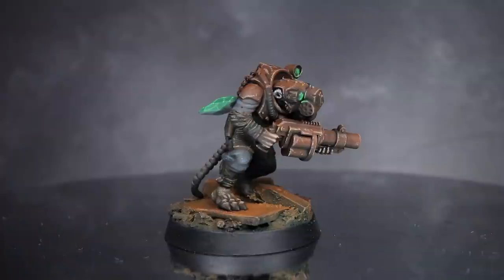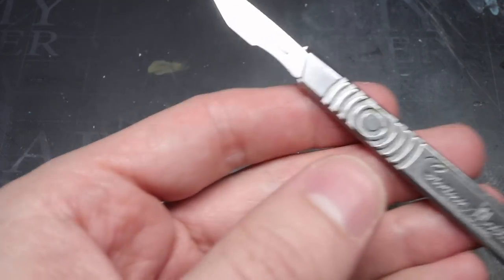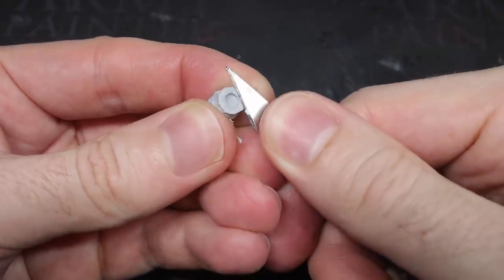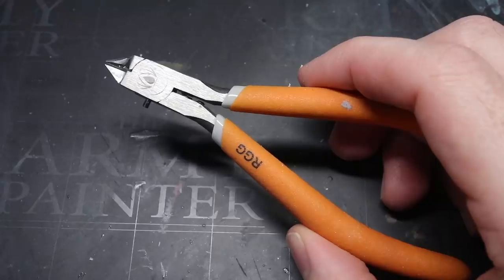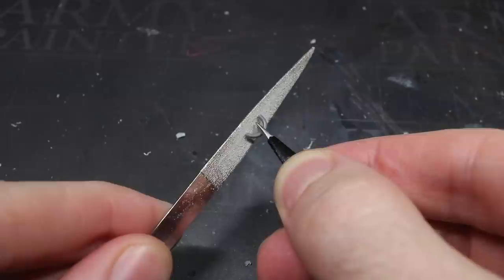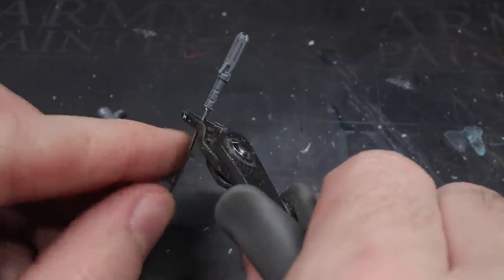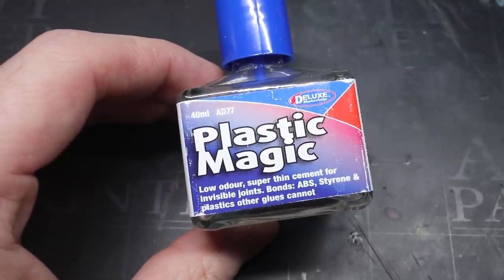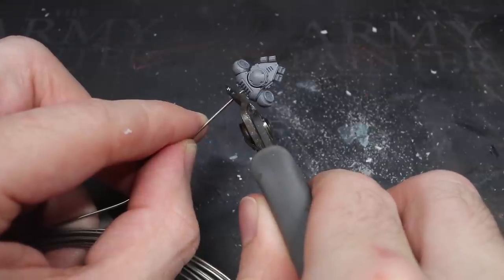A Guide To Kitbashing - Tools Of The Trade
In this video I show you the tools that I use for conversions and kit bashing.

1mm Florist Wire

Conversion Equipment:
Plastic Magic Glue
Equipment Used -